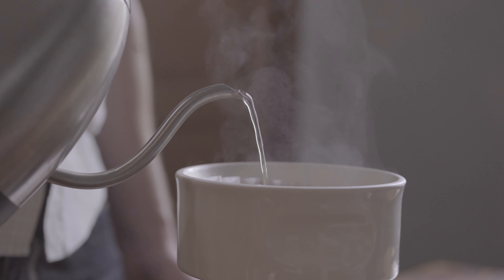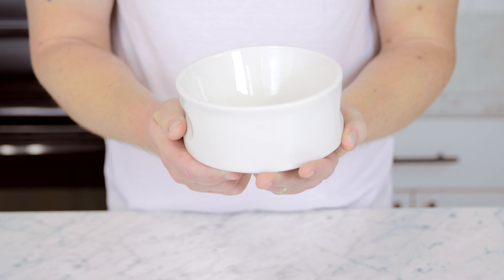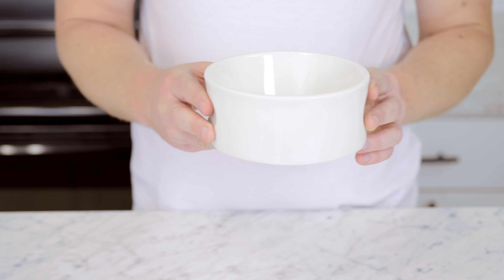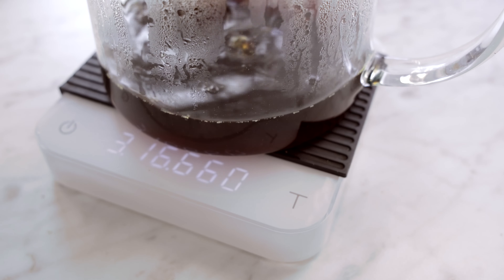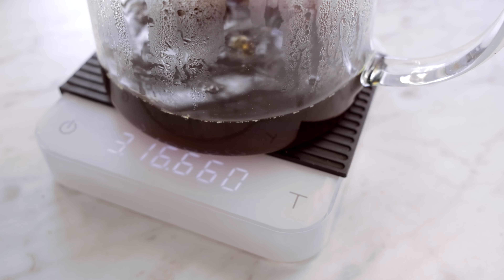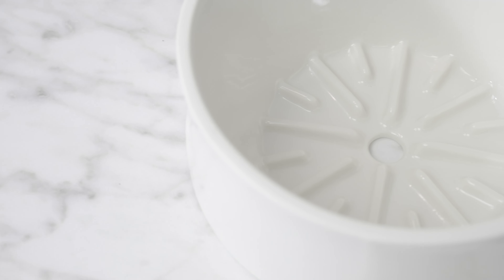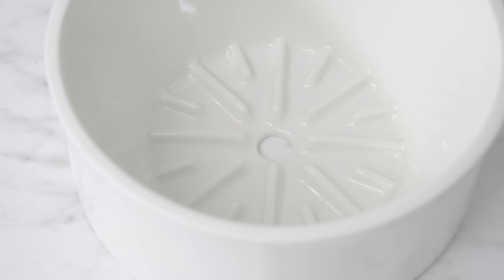The Etkin Dripper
Make plenty.
When brewing coffee, you shouldn't have to choose between batch size and quality.

Many of us love the ritual of making coffee by hand, but most pour-over drippers are optimized to make 1-2 cups. If you brew coffee for your friends and family, you’re often stuck making multiple batches.

The Etkin Dripper is a new, flat-bottom coffee dripper optimized to make up to 1 liter of coffee.

Its proprietary design helps ensure an even extraction and ideal brew time so that your coffee tastes its best.